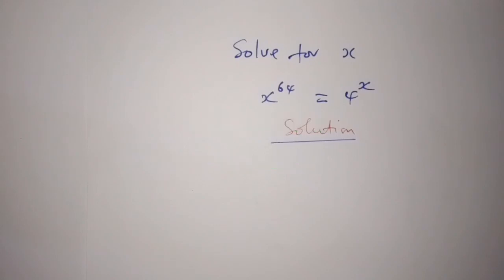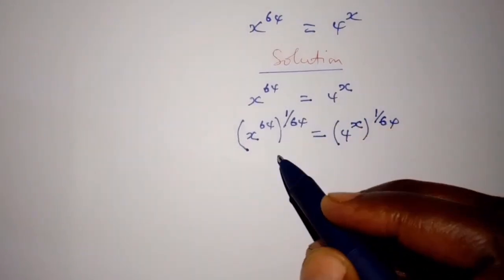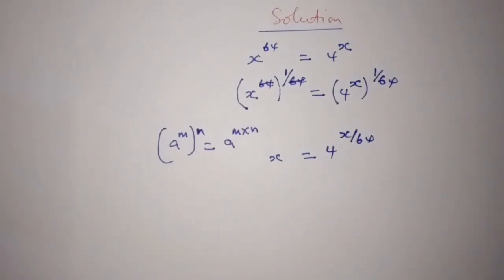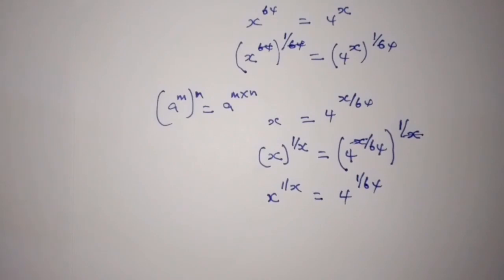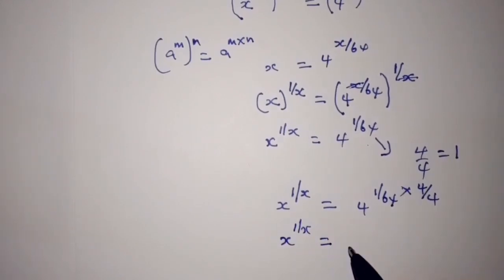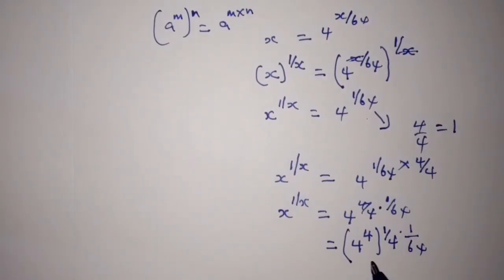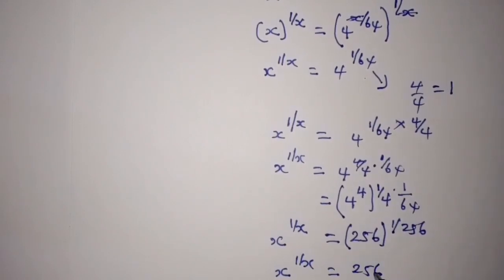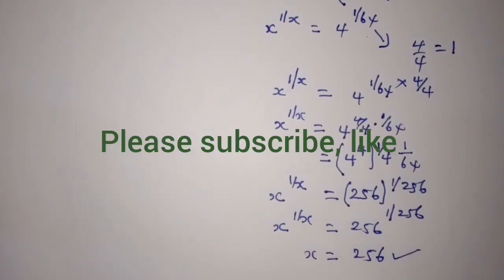Can you solve this nice exponential Math Olympiad problem| x^64=4^x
How to solve Math Olympiad problem using indices laws